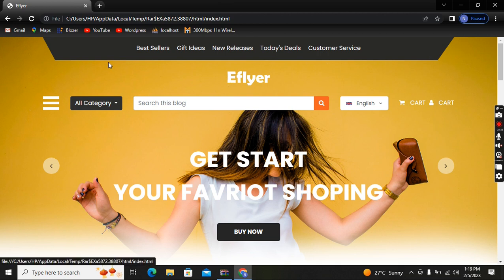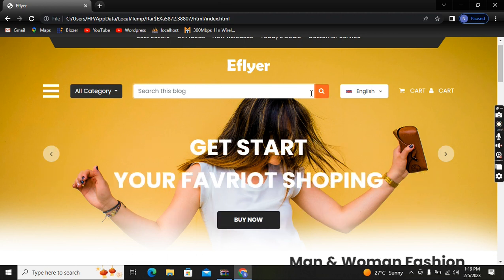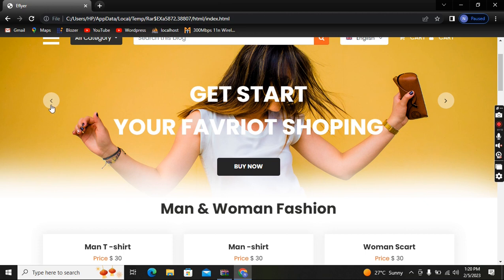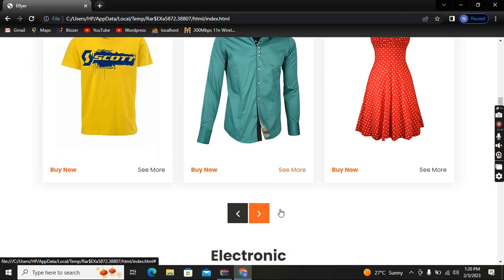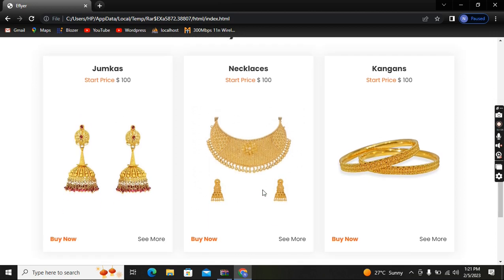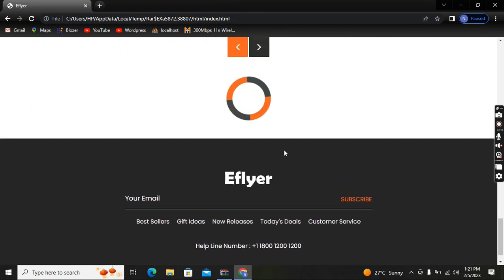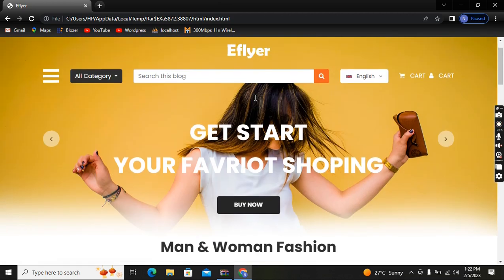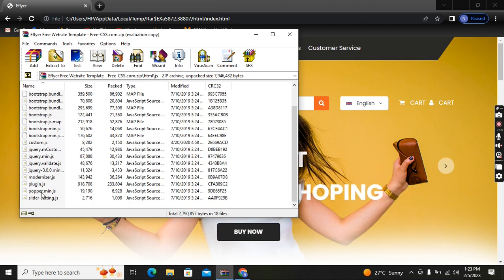Build and Deploy Ecommerce Website With HTML CSS JavaScript | Full Responsive Ecommerce Course FREE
LEARN HOW TO BUILD AND DEPLOY FULL RESPONSIVE ECOMMERCE WEBSITE USING HTML CSS & JAVASCRIPT. This is a free HTML CSS Course. And in this course we will learn how to build and deploy a full multipage ecommerce website completely from scratch step by step. Will Create from responsive navbar using html CSS JavaScript to responsive footer in one video.

code
codewithnabeel
programming
html
css
database
mysql
javascript
jQuery
coding
projects
miniprojects
java
javaprojects
html&css
profession
responsive